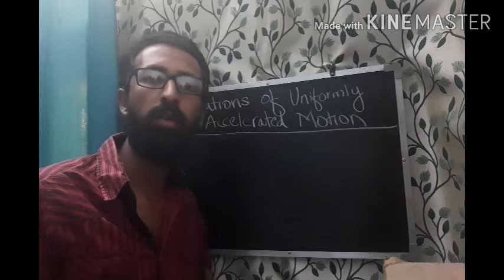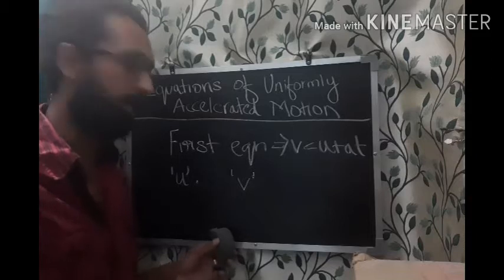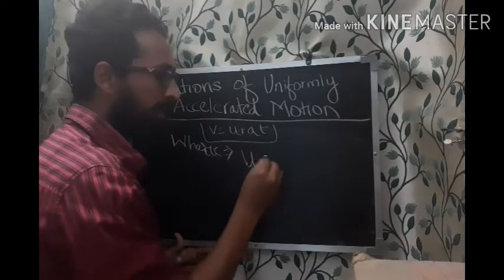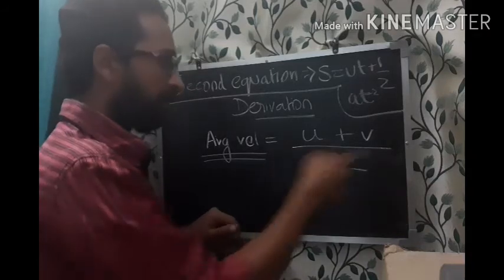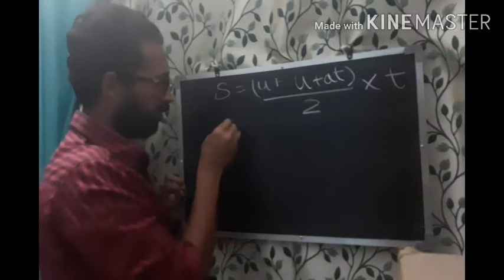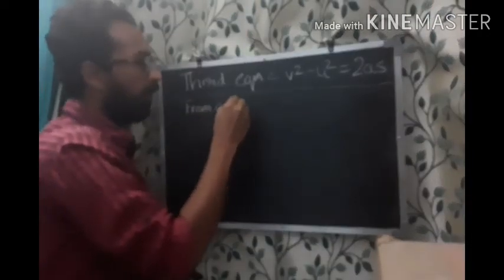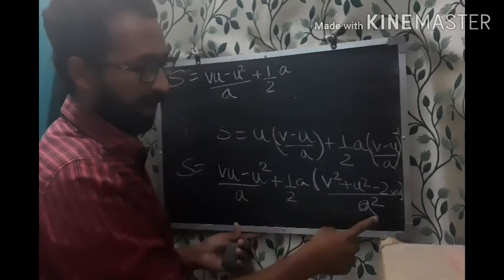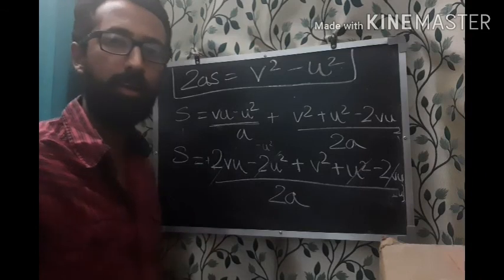Class IX - Physics- Ch 1 Motion (part 3)